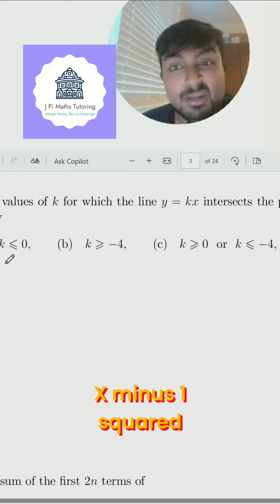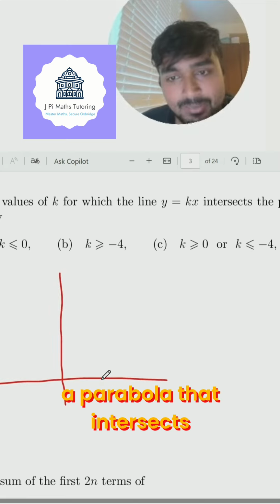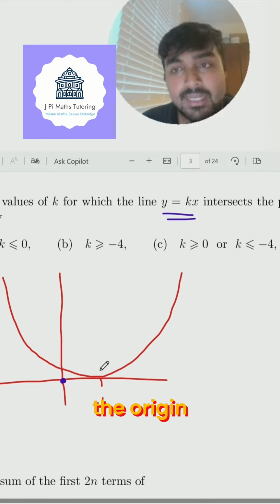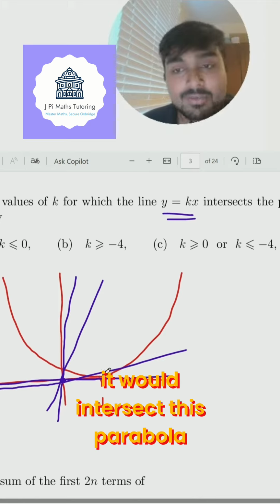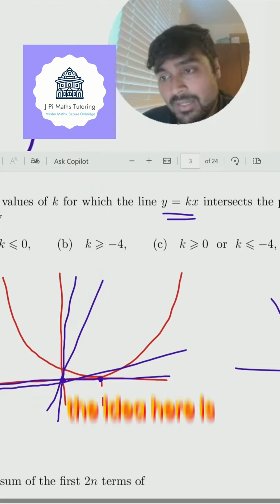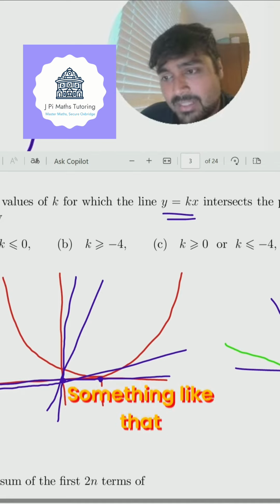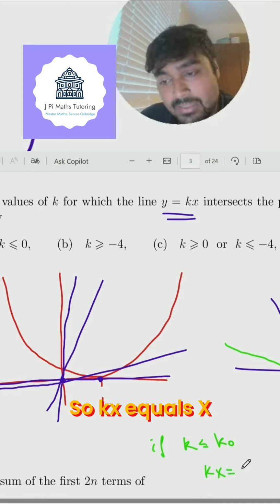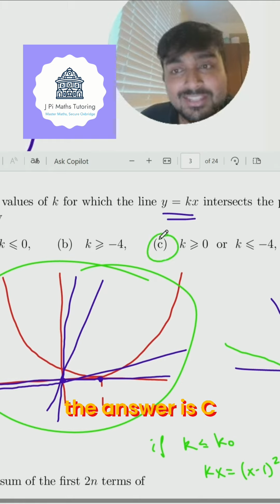Oxford MAT Problem: Line and Parabola Intersection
We tackle a challenging Oxford MAT problem from 2010 using sketching. Watch as we solve for the values of k where a line intersects a parabola. We explore different gradient scenarios to find our answers and show you how to ace these types of questions.